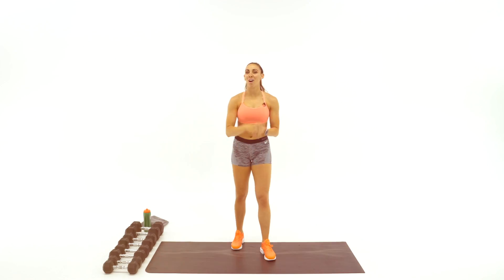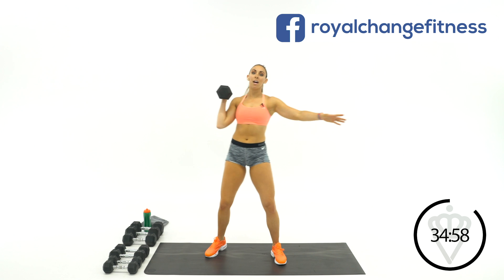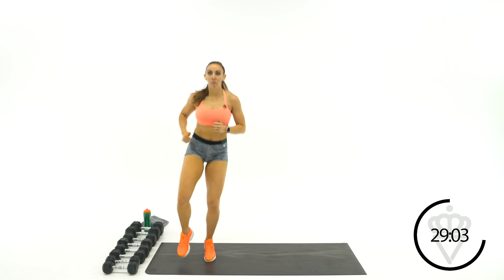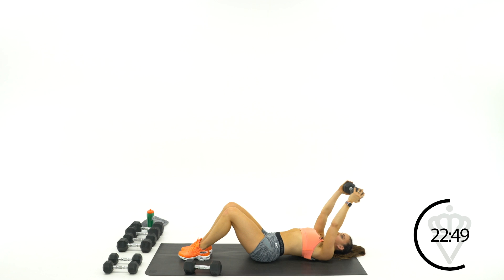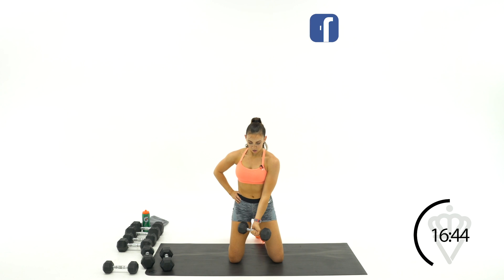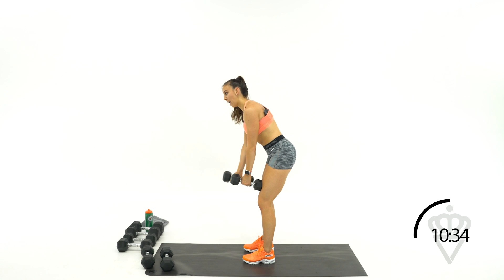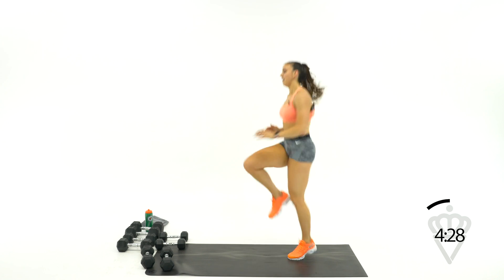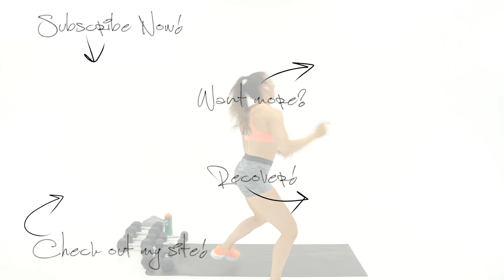40 Minute Shoulders, Back, Triceps, and Cardio Workout Sydney Cummings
Grab your May 2019 Workout Calendar HERE!!

Ready to strengthen your upper body and get sweaty with some cardio?! Let's do it together!

I'm so glad you are here spending this time with me to really target your back, shoulder, and tricep muscles! Work hard with me for 6 minutes of strength exercises and 2 minutes of cardio so we can really burn out on each movement! I am using 8, 10, 15, 20, and 30 pound dumbbells today but use weights that you feel comfortable with and are challenged by at your fitness level! Share this workout with a friend and I can't wait to work hard with you!